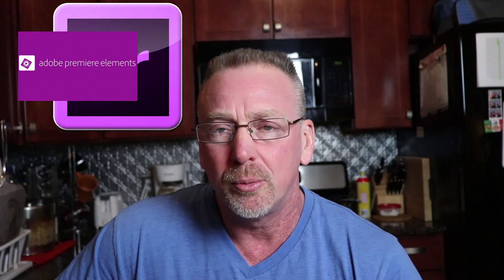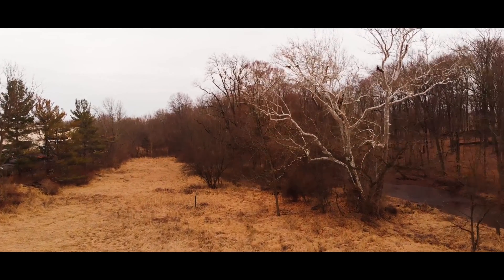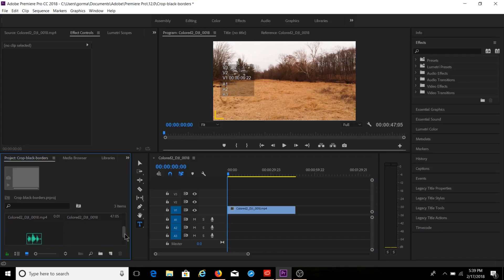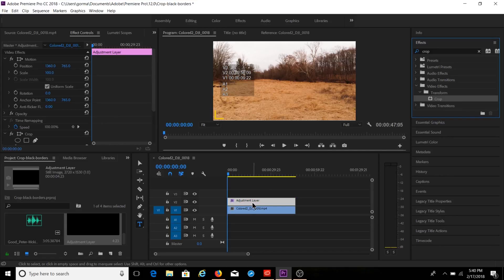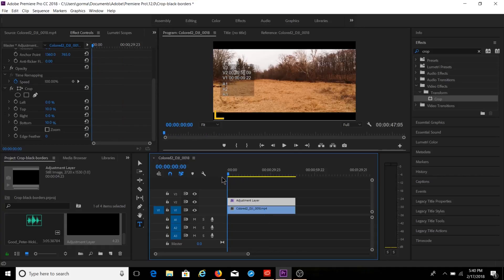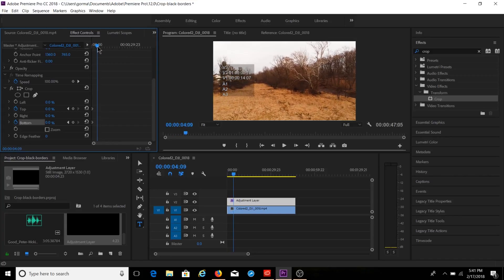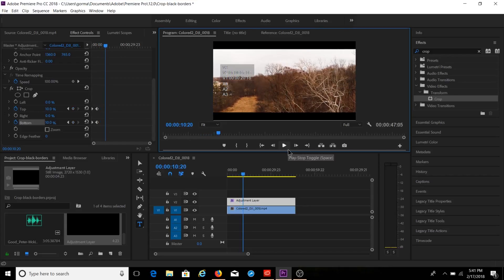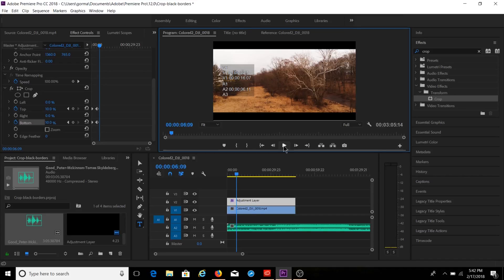How To Add Cinematic Animated Black Bars To Video In Premiere Pro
In this video tutorial I cover the basics of Adobe Premiere Pro CC (2018) and how to create CINEMATIC BLACK ANIMATED BORDERS, which slowly transition from the top and bottom of the screen.  This simple effect will allow you to present your video in a more CINEMATIC and PROFESSIONAL look.  It's subtle but very classic in its style.

📌Recommended
$79.99 Polar Pro DJI Mavic Air ND Filters - Vivid Collection

$49.99 Polar Pro DJI Mavic Air ND Filters - 3-Pack (Standard Series)

$149.99 Polar Pro DJI Mavic AIr Filters - 6-Pack (Cinema Series)

$999.00 DJI Mavic Air, Fly More Combo, Onyx Black

$999.99 DJI Mavic Air Fly More Combo, Flame Red

$799.00 DJI Mavic Air, Onyx Black

$147.89 DJI Spark Portable Charging Station

$549.00 DJI Spark Starter Bundle

Rode NT-USB USB Condenser Microphone

iPhone 7 Plus 128 GB Unlocked - Red